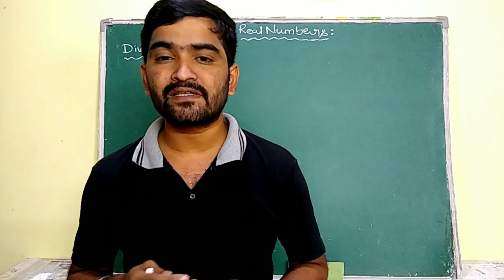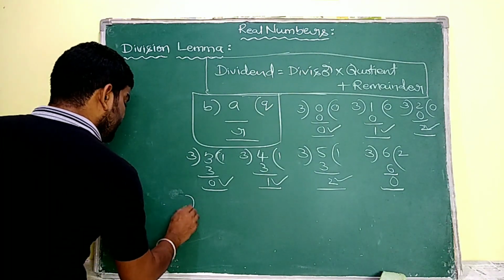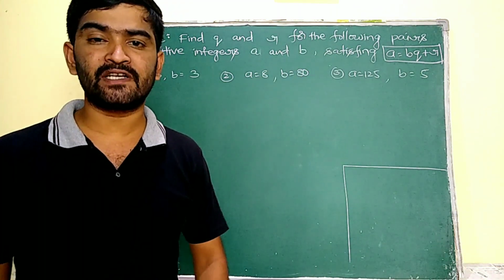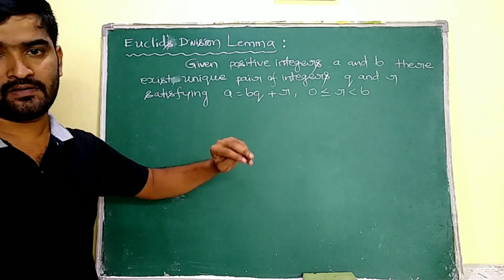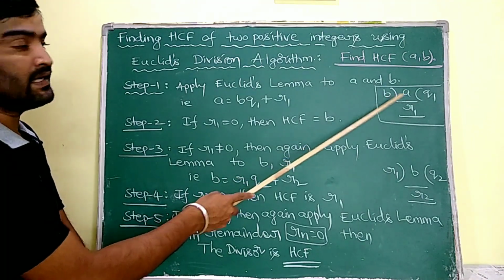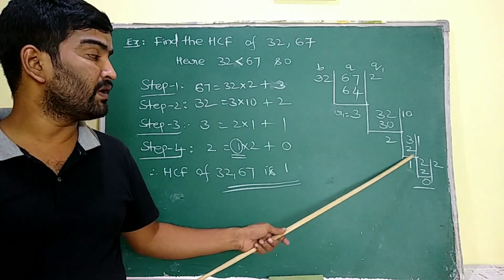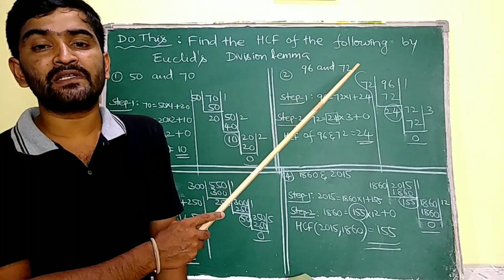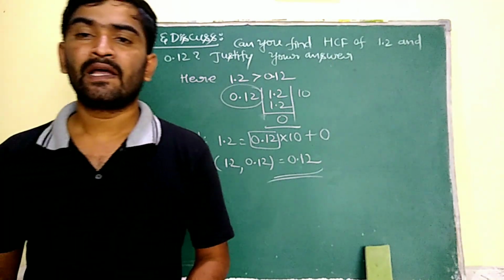Euclid Division Lemma and Euclid Division Algorithm//10TH CLASS SSC, CBSE, ICSE, IGCSE//NTSE,IIIT//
Hi
do you want to know the difference between Euclid Division Lemma and Euclid Division Algorithm in detail with examples?

and do you want to learn the relationship between Divisor,Dividend,Quotient and Remainder?

Do you want to learn how to find the HCF of numbers using Euclid Division Algorithm?

Then watch the video with out skipping.